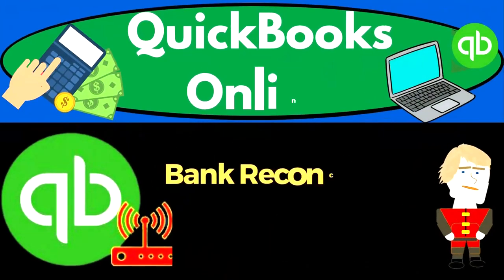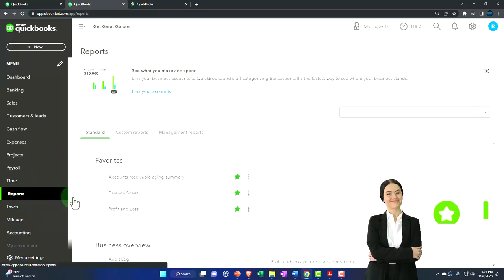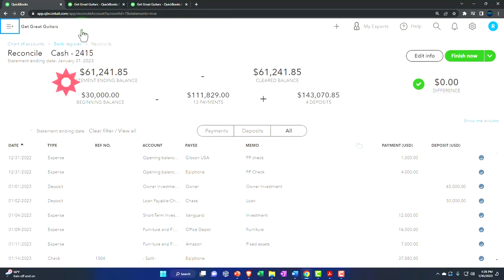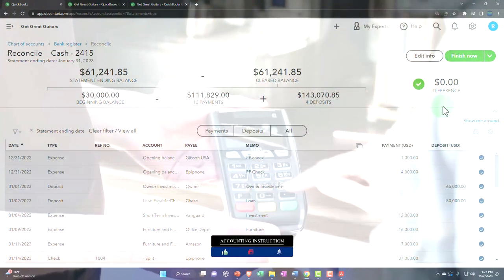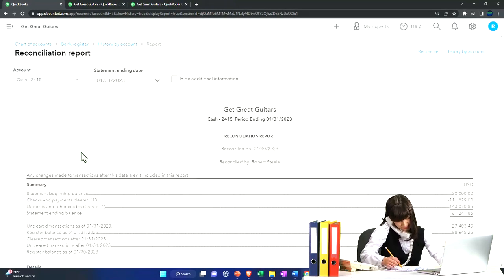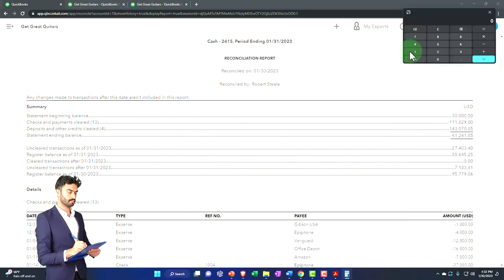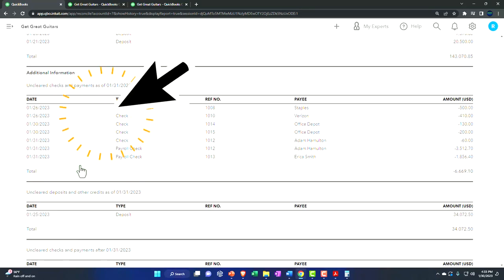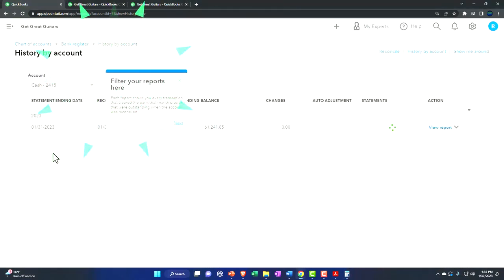Bank Reconciliation Reports Month # 1 9120 QuickBooks Online 2023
Bank Reconciliation Reports Month # 1